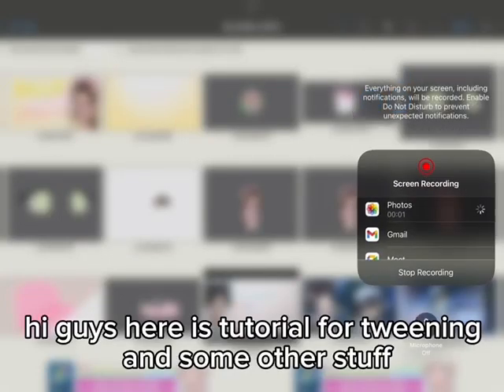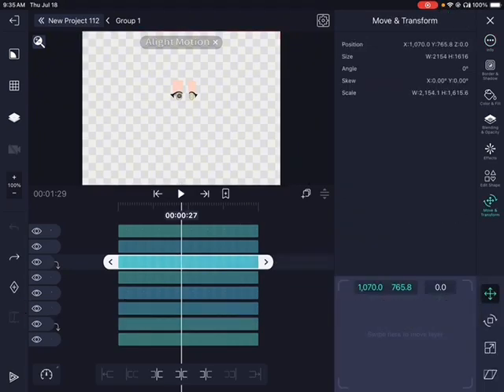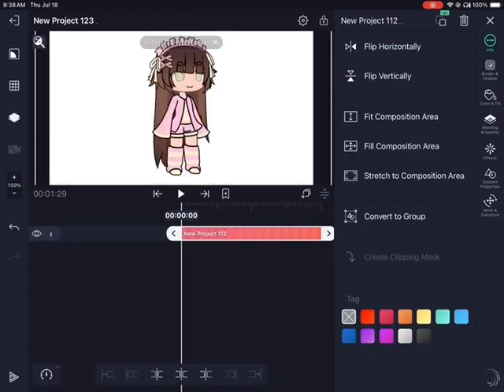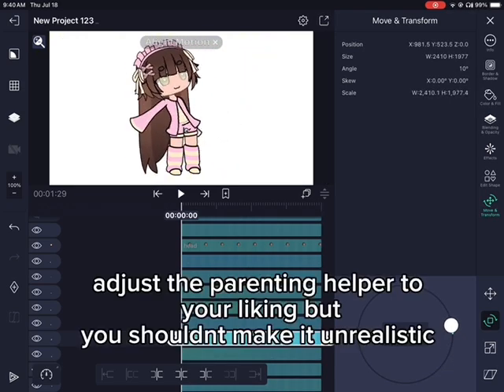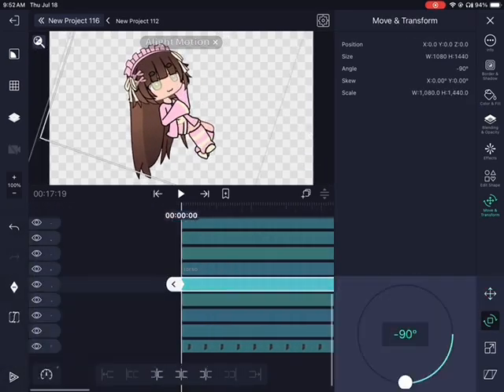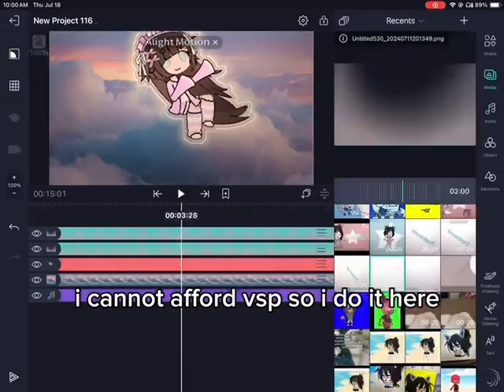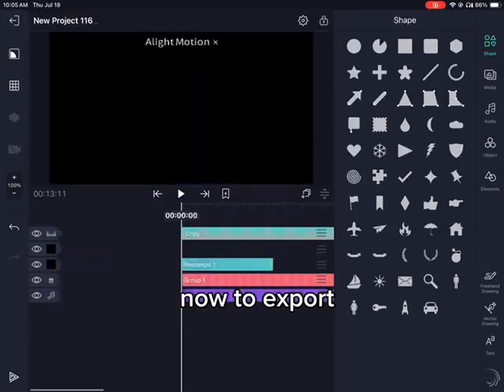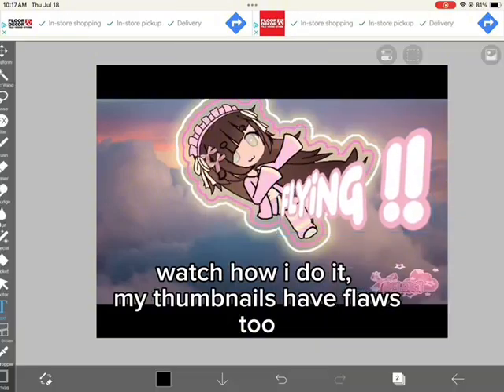HOW TO: tween, create a bodysheet (including eyes), create a thumbnail, and get rid of watermark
how to tween gacha
how to make a bodysheet gacha
how to separate eye layers gacha tweening
how to make a thumbnail
how to get rid of alight motion watermark

beginning 0:00
bodysheet 0:10
how to connect body 0:42
actually making the video 2:40
how to get rid of alight motion watermark 4:58
how to make thumbnail 5:37